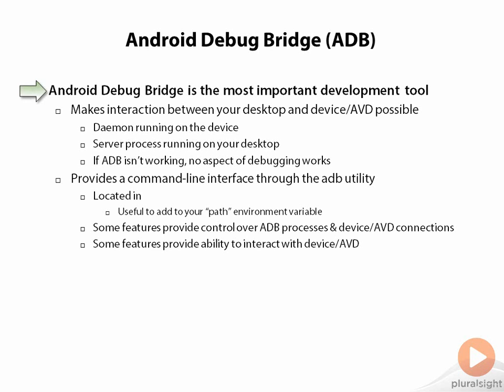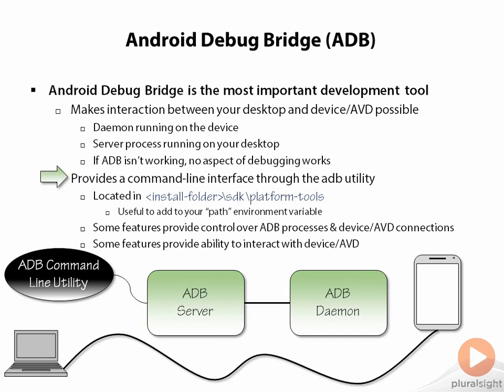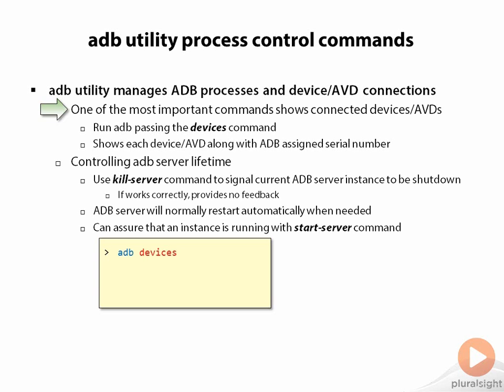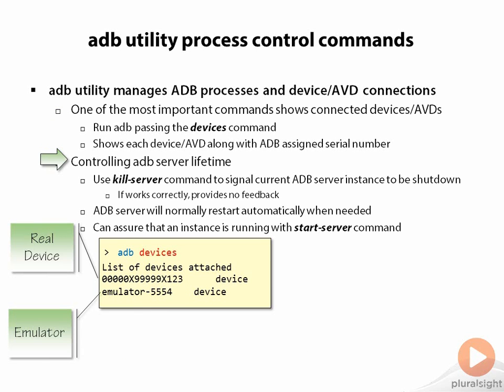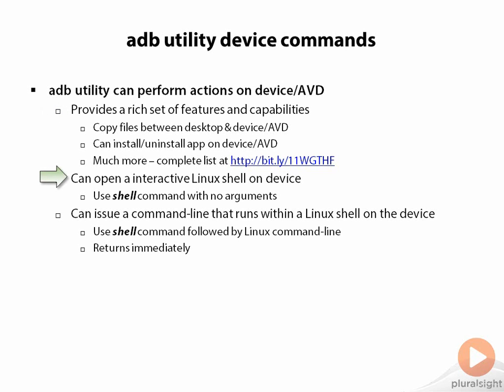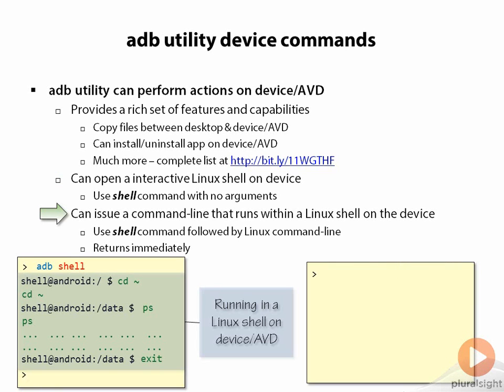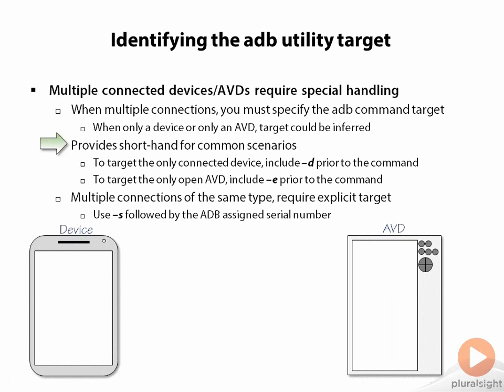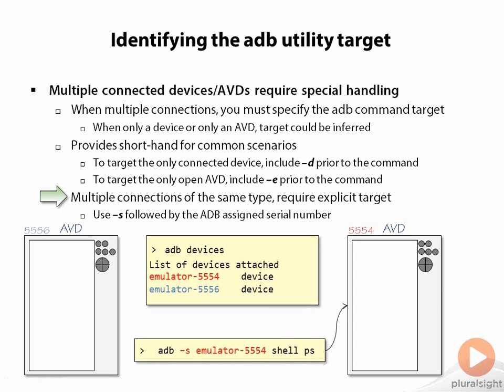03.Android Toolset Fundamentals 04 Android Debug Bridge